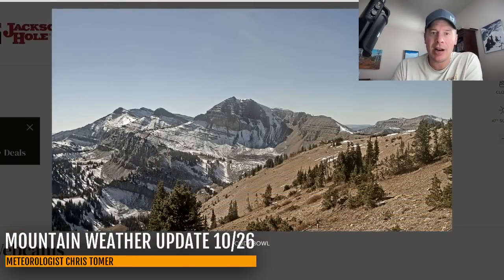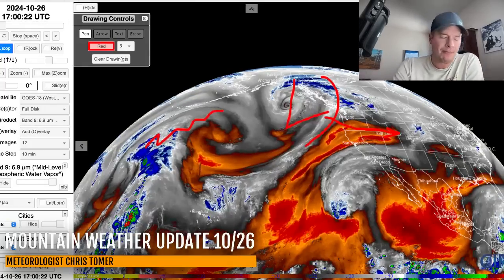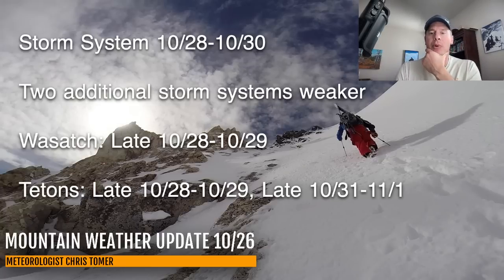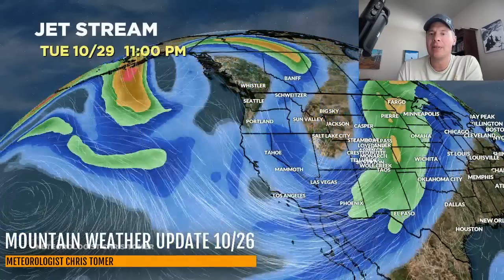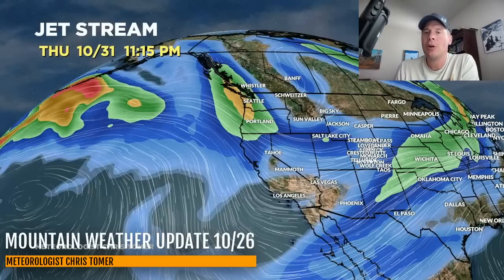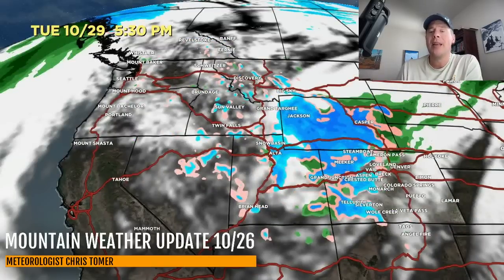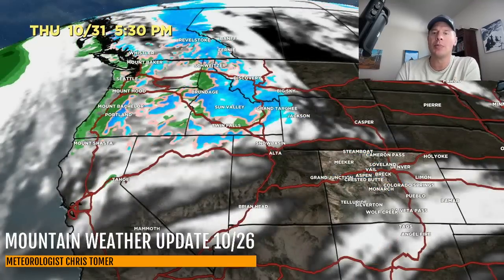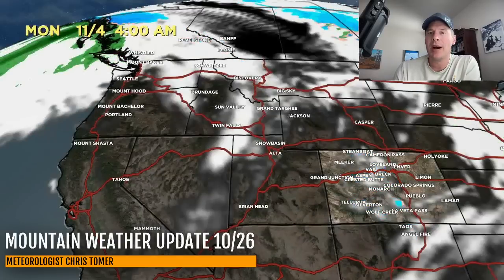Mountain Weather Update 10/26, Meteorologist Chris Tomer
Three storm systems through 11/4, but first storm is the main storm system and final two are weaker and faster.
Best Snow Timeline:
Wasatch: Late 10/28-10/29.
Tetons: Late 10/28-10/29, 10/31-11/1.
Colorado: 10/29-10/30.